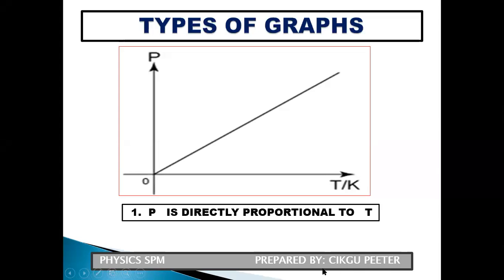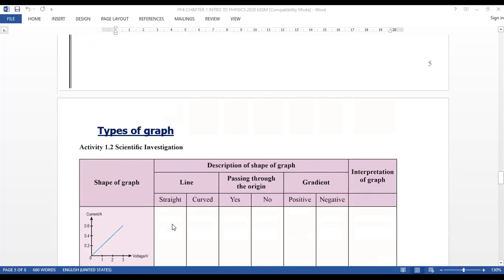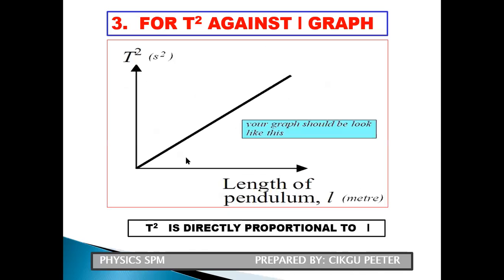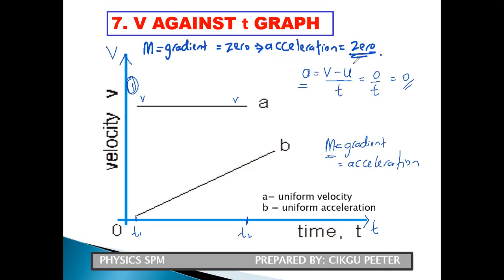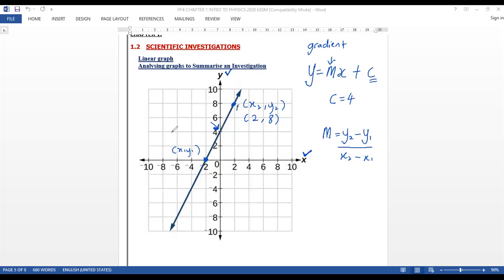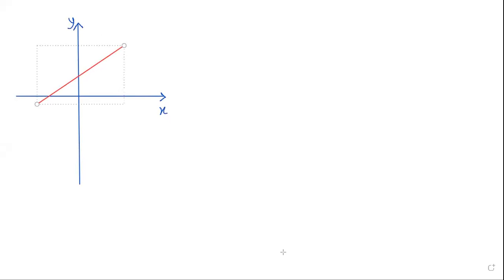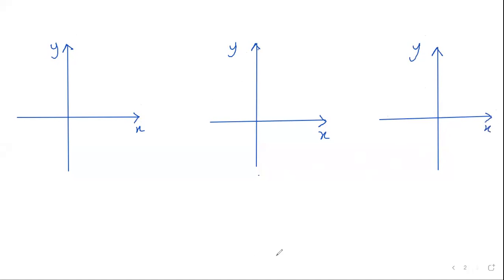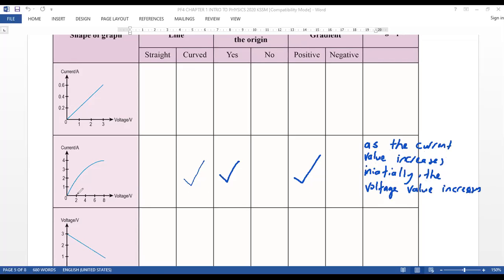FORM 4 PHYSICS KSSM CHAPTER 1, SUBTOPIC 1.2 . PHYSICS FORM 2 CHAPTER 1. SCIENTIFIC INVESTIGATION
SPM PHYSICS, PHYSICS FORM 4 KSSM, CHAPTER 1 SUBTOPIC 1.2 SCIENTIFIC INVESTIGATION. PHYSICS FORM 4 CHAPTER 1 GRAPHS
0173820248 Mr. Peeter